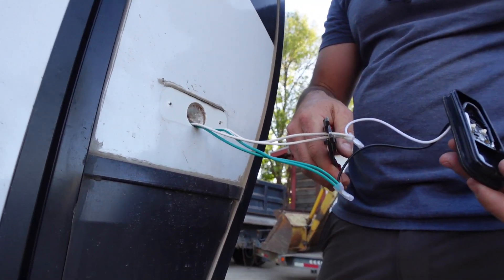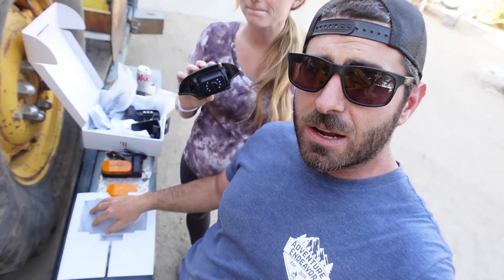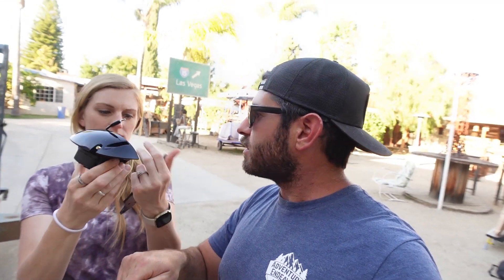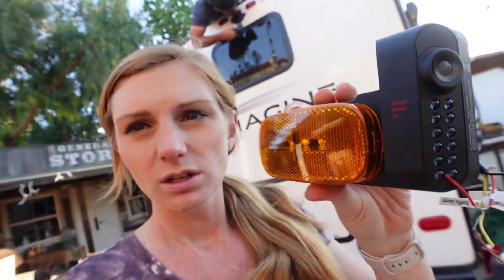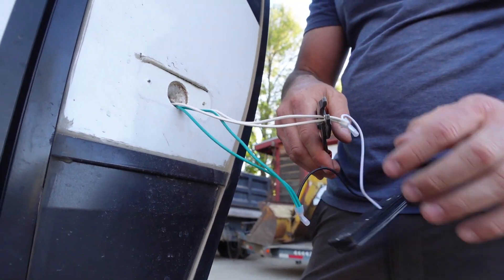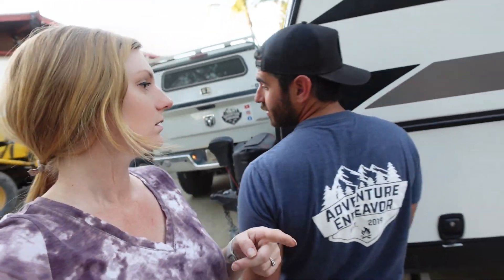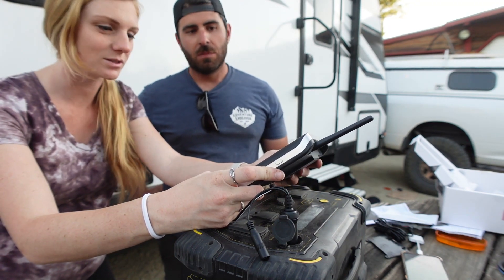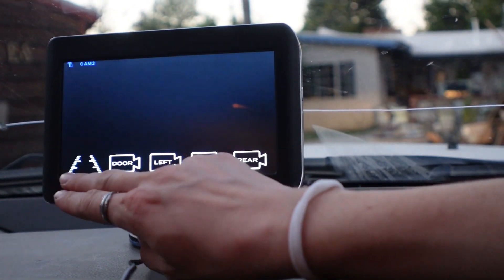Do I Need A RV Backup Camera? || RV Living Full Time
Do I need a RV backup camera? We have been RV living full time for three years without a RV backup camera wireless. We have watched many RV backup camera reviews, but in this video, we install Furrion's camera.

Obviously, we have proved that an RV camera system is not required for RV living. After three years we decide to go with a Furrion backup camera for our RV. Furrion is a great company that makes electronic parts for RVs. The backup camera install is pretty simple and straightforward.

Our Camera System

Tim Robertson
Ward Ellis
Danny Mahaffey
AAF
Lora Gunning
Ray S
Vanishing Horizons
Zara Novian

FPRT235XTX